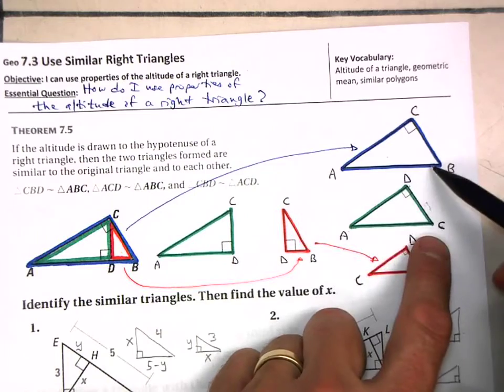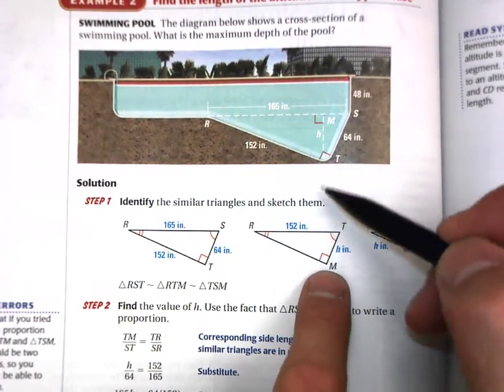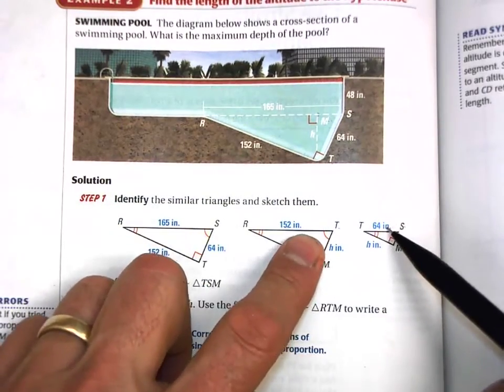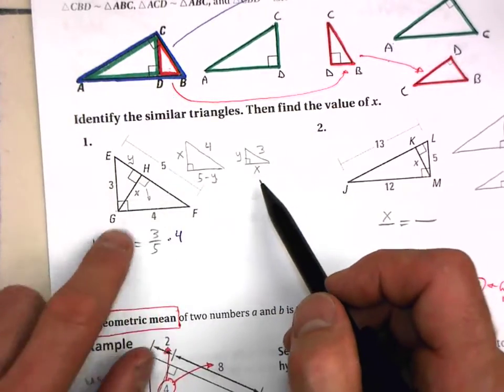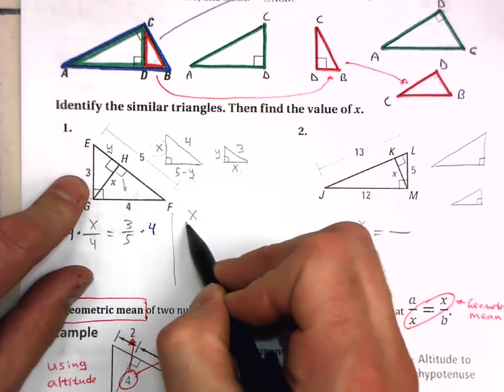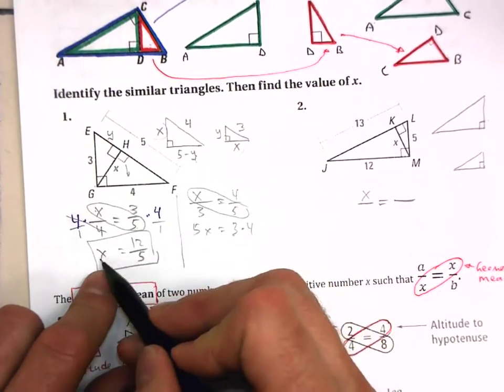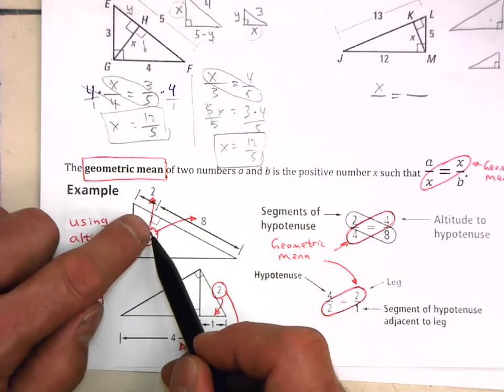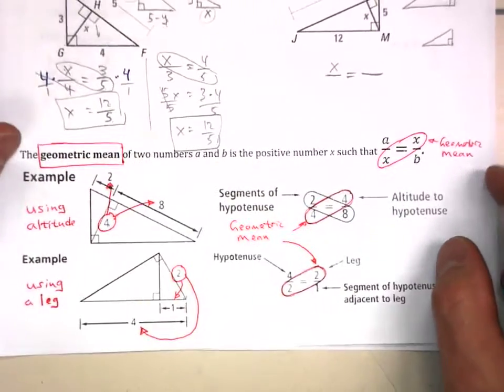7.3 Use Similar Right Triangles